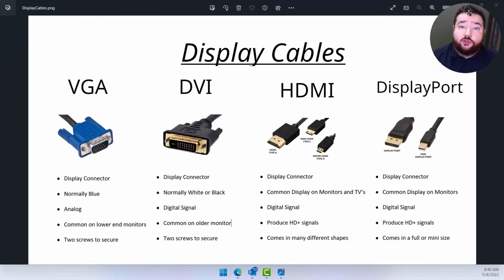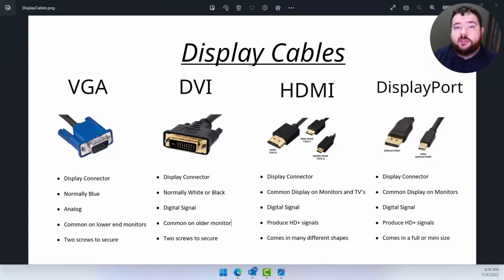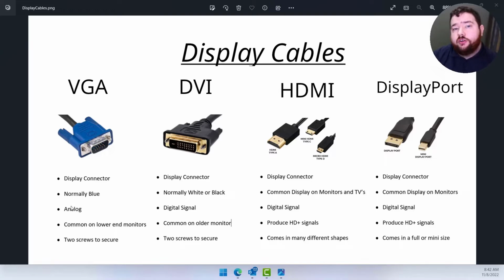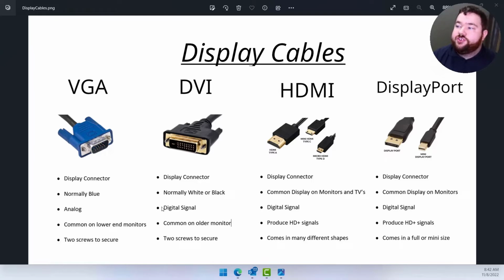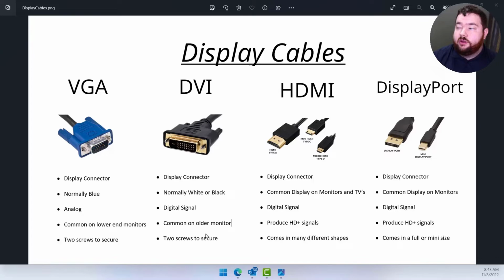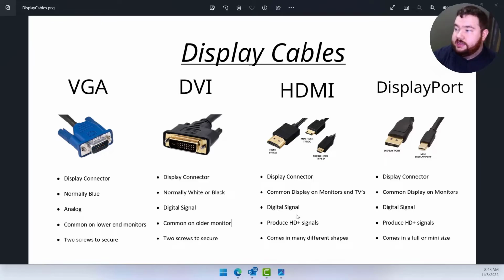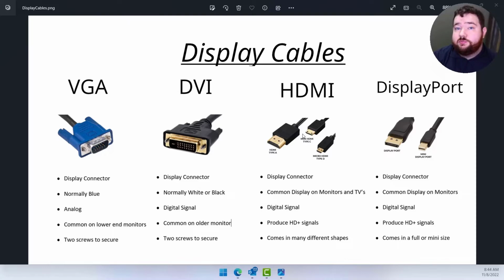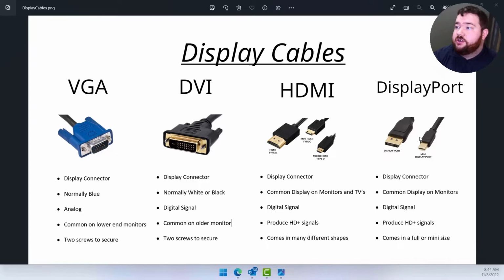Types of Computers Monitor Cables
In this week's video, IMS shows you the different types of cables that you use to hook up your desktop or laptop to external displays.